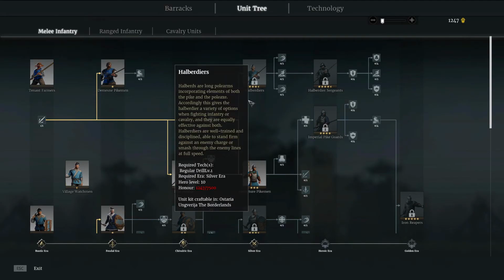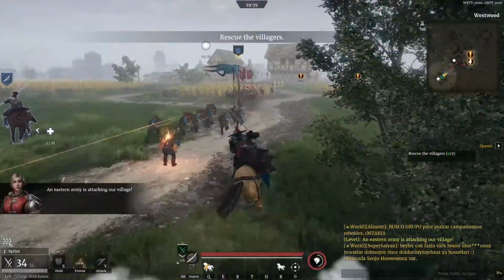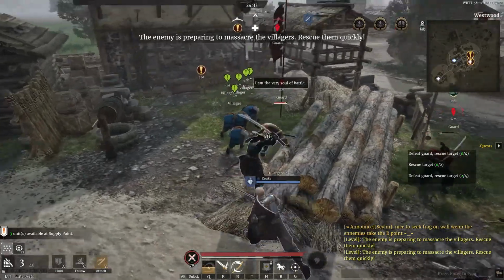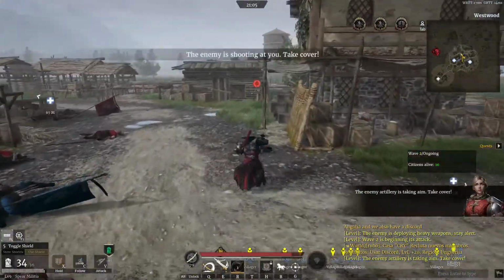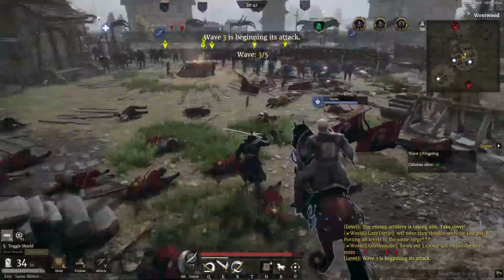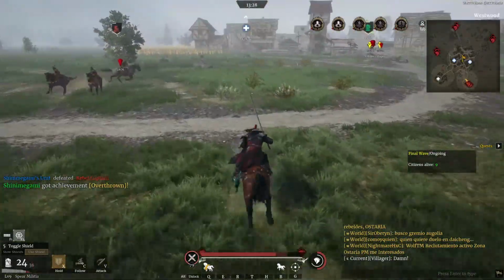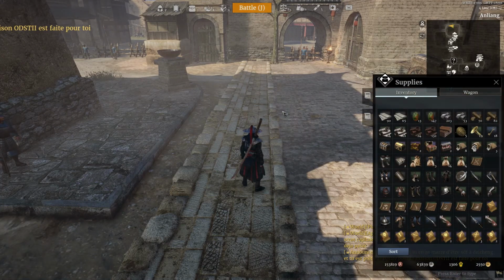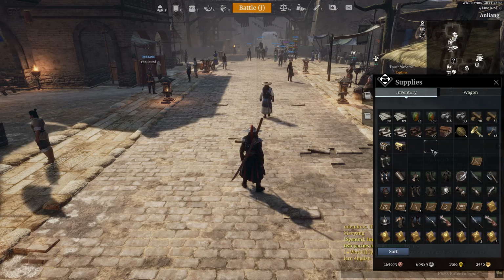Expedition III - How to not blow up your Villagers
For Units I recommend:
- 2 Peasant Units
- 1 Pike Milita
- 1 Spear Milita
- 1 Ranged Infantry (Preferably Arquebusiers)

To save Bronze only take the cheapest units, no High Tier Units, because of the high resupply costs.
Coordinate the right unit pick with your teammates.
Take those troops that You want to level up, because of the high Expedition III Unit Rewards!

Ask me questions in the comments.